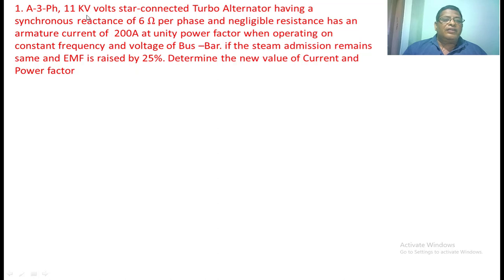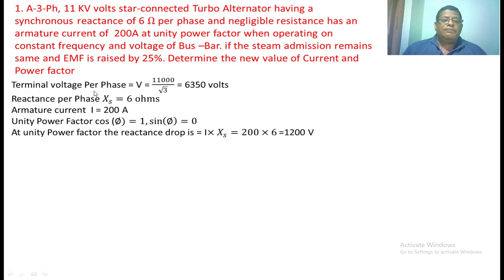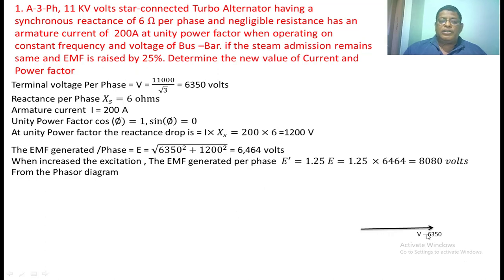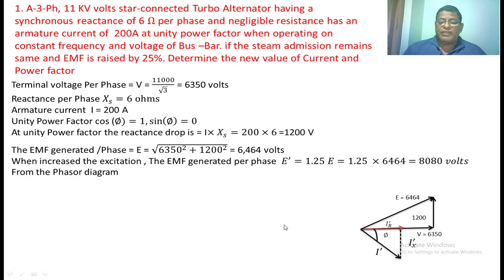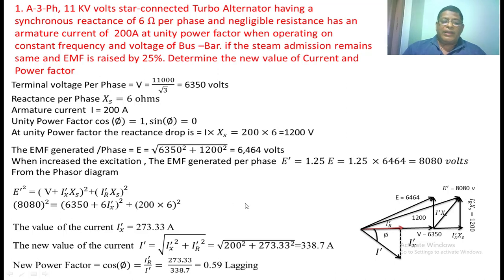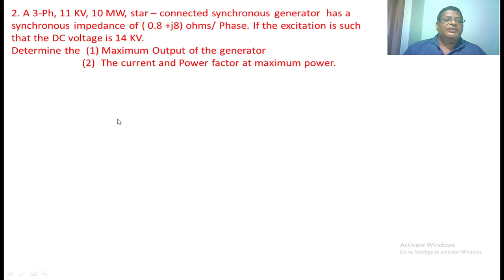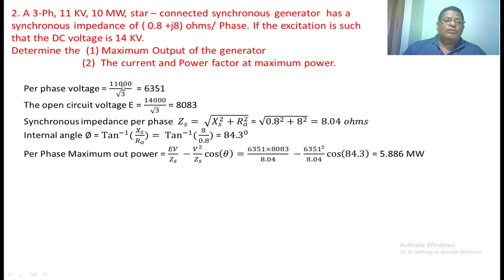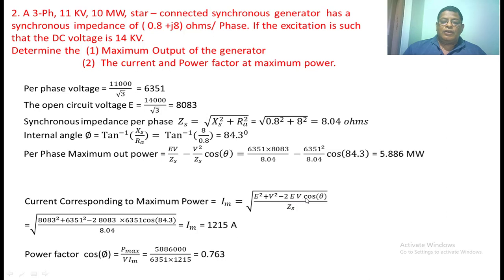Numerical on Parallel Operation of Alternators ( Part -11)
Two numerical s are solved